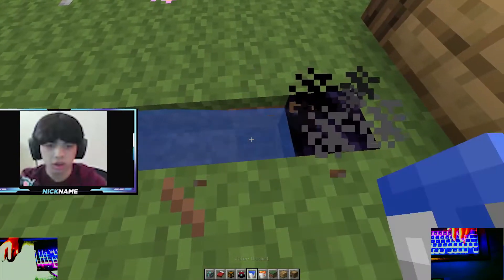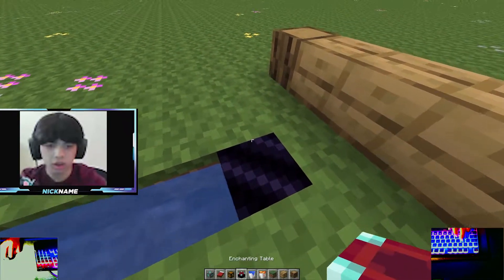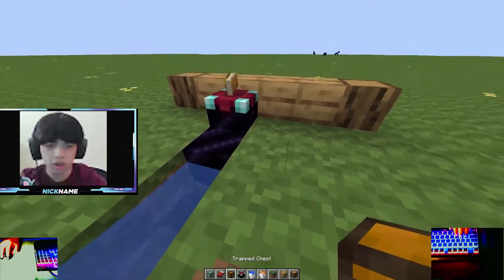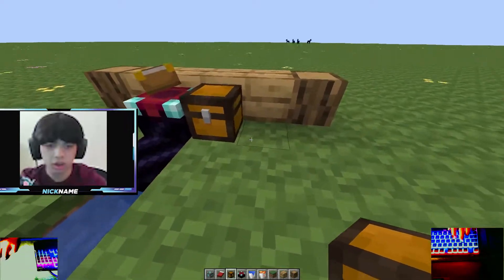Minecraft Simple Survival Base Tutorial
gma